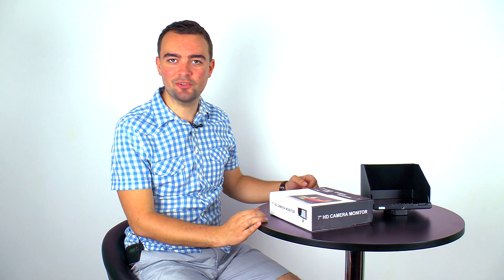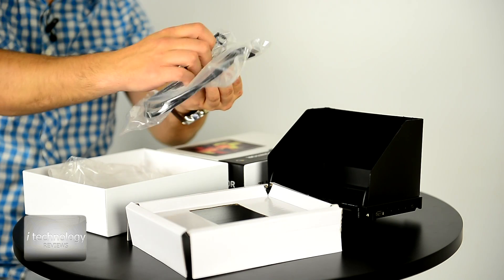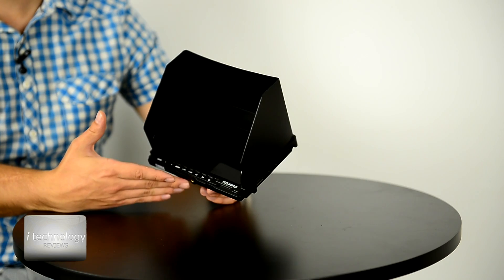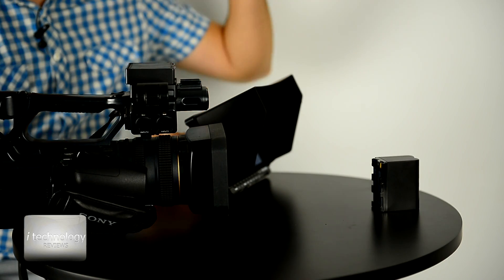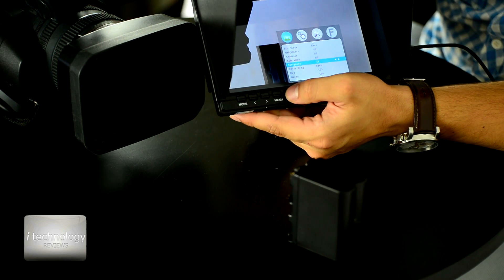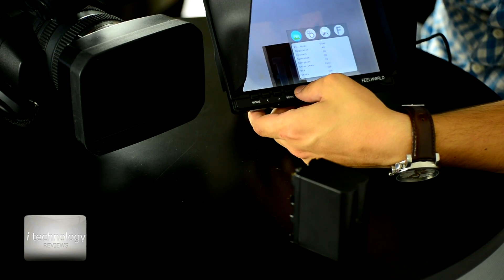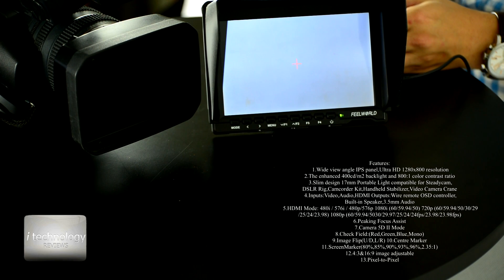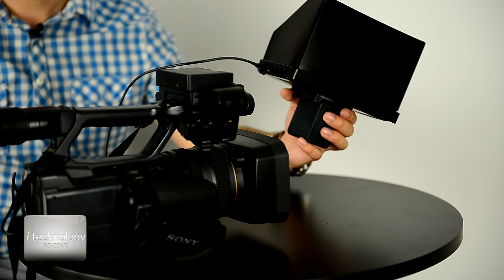Review Feelworld Fw759 1280x800 video field/crane/DSLR monitor 7 inch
FEELWORLD FW568 V3 6 inch DSLR Camera Field Monitor

- Unboxing and showing you all box content;
- Showing the positive sides and the bad ones;
- Focalising test - focus assistant;
- Presenting the menu

Features:
 1.Wide view angle IPS panel,Ultra HD 1280x800 resolution
 2.The enhanced 400cd/m2 backlight and 800:1 color contrast ratio
 3.Slim design 17mm Portable Light compatible for Steadycam,DSLR Rig,Camcorder Kit,Handheld Stabilizer,Video Camera Crane
 4.Inputs:Video,Audio,HDMI
 Outputs:Wire remote OSD controller,Built-in Speaker,3.5mm Audio
 5.HDMI Mode: 480i / 576i / 480p/576p
 1080i (60/59.94/50)
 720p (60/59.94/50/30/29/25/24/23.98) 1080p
(60/59.94/5030/29.97/25/24/24fps/23.98/23.98fps)
 6.Peaking Focus Assist
 7.Camera 5D II Mode
 8.Check Field:(Red,Green,Blue,Mono)
 9.Image Flip(U/D,L/R) 10.Centre Marker
 11.ScreenMarker(80%,85%,90%,93%,96%,2.35:1)
 12.4:3&16:9 image adjustable
 13.Pixel-to-Pixel